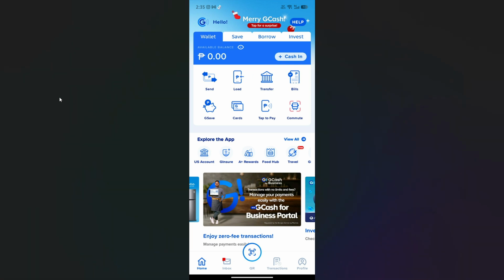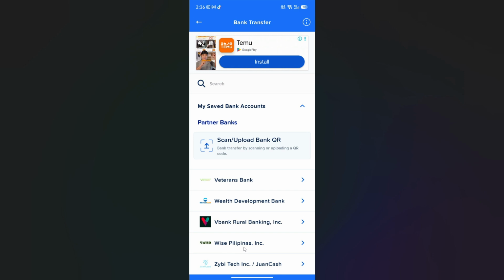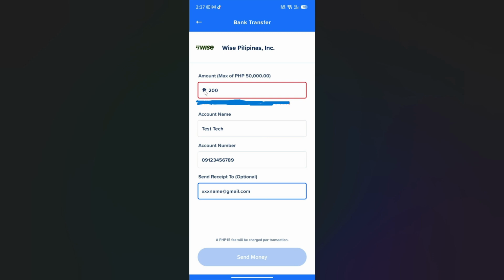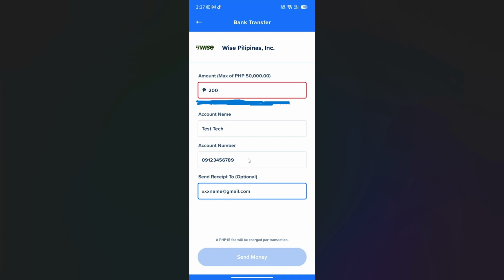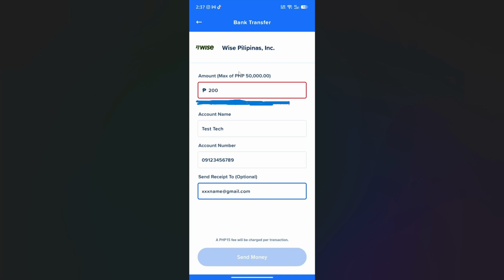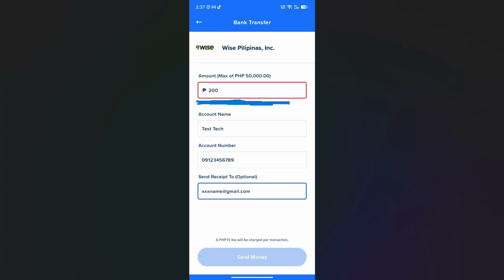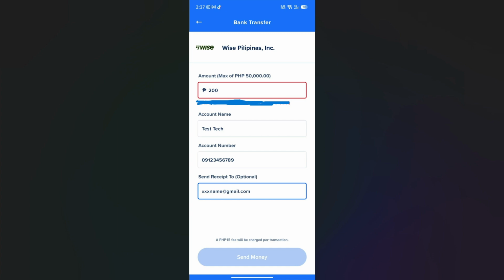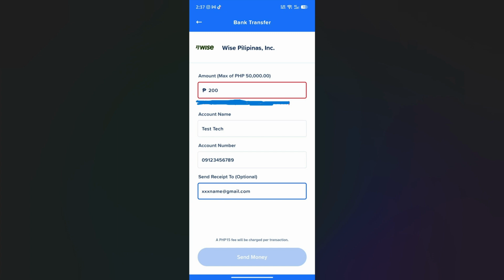How to Transfer Money from GCash to Wise [2026 Full Guide]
How to Transfer Money from GCash to Wise

This is a technical guide for transferring funds from your GCash wallet directly to a Wise account. Since there is no direct "Wise" button on the main dashboard, we will utilize the specific "Bank Transfer" feature to complete this transaction. I will show you how to locate your unique account details within the Wise app—whether you are depositing into a USD, GBP, or local currency balance—and exactly how to input this information into GCash using the correct bank selection. We also verify the transaction limits and discuss the standard processing times to ensure your money arrives safely without getting stuck in pending status.